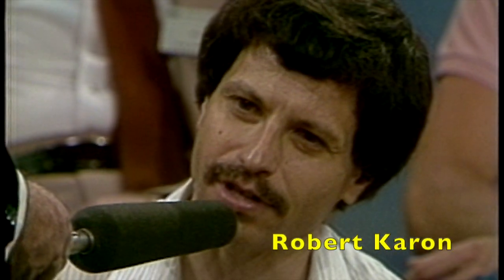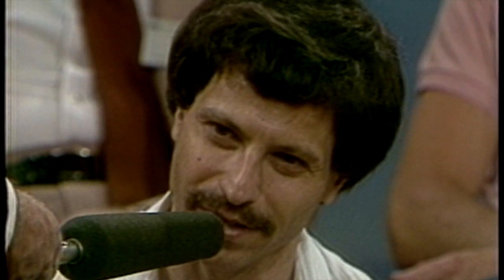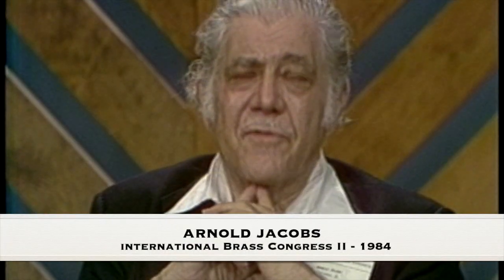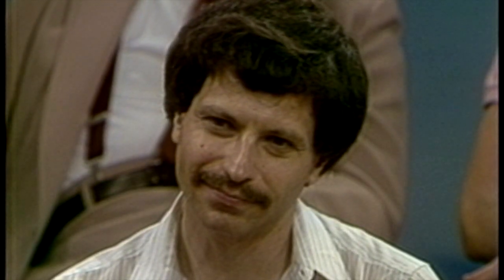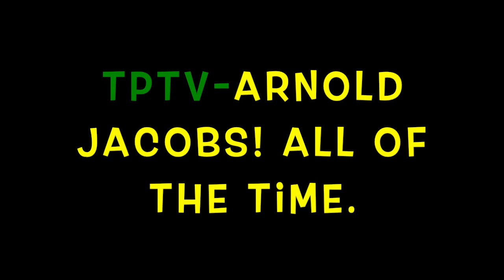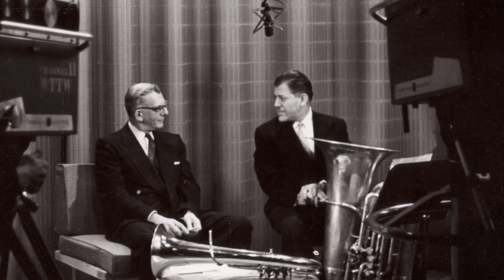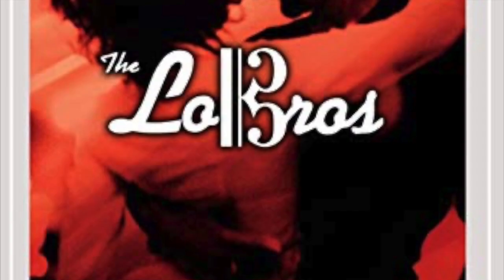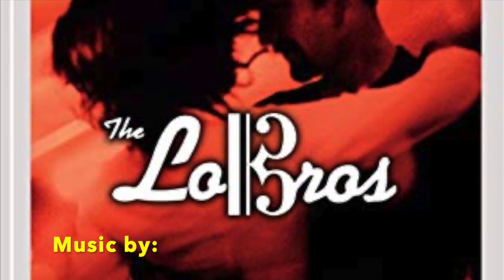TPTV - Arnold Jacobs: SOLFÈGE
In His Own Words, Arnold Jacobs describes the importance of solfeggio in the playing of brass instruments. Additional attention and meaning is given to a note when there is a word attached to it. This provides additional stimuli in the brain for amplifying the pitch in the mind’s ear, making that message of pitch more effectively travel down the 7th cranial nerve to the lip region. Because of this, through the study of solfeggio, one can more easily make convincing statements of sound on the instrument. Jacobs highlights two classes he deeply enjoyed at the Curtis Institute: solfeggio with Madame Renee McHale, and phrasing with Marcel Tabuteau. Special thanks to Prof. Dee Stewart for the arrangements he made in order to capture Mr. Jacobs in this unique Q&A context.